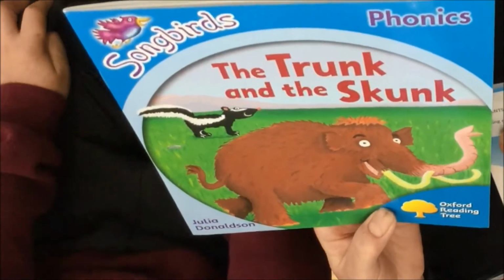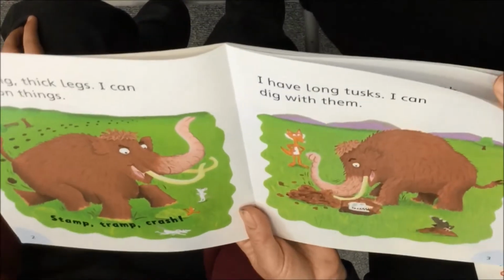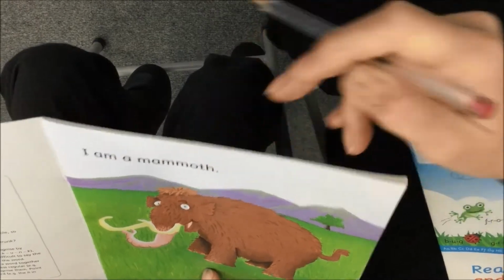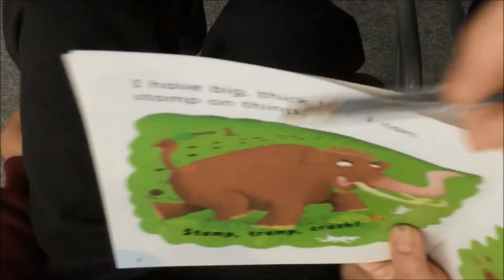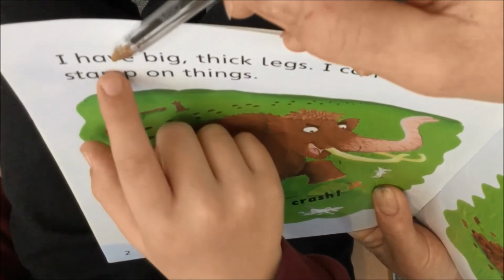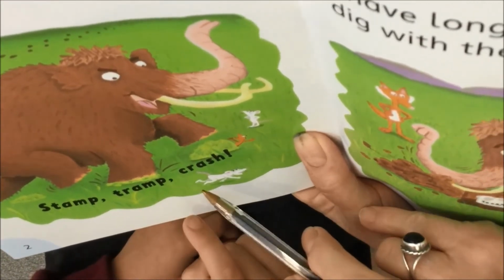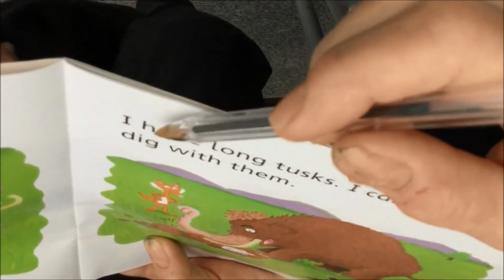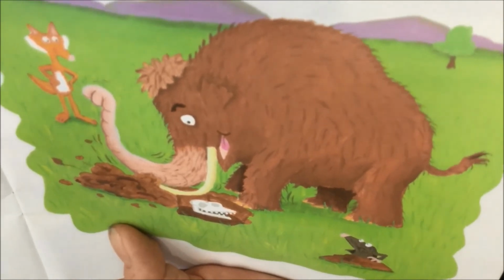Reading in Reception - Chase Bridge Primary School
We all know what a key skill reading is and how daunting it can be receiving the first reading book home. Developing a passion for reading is first and foremost, and a big step on their learning journey.

We hope the video helps take the stress out of helping your child learn to read at home, alongside our short reading workshop.  We really want to engage the children and help them become confident and resilient readers, so thank you in advance for all your help and support at home.